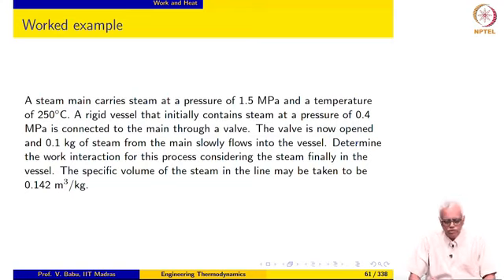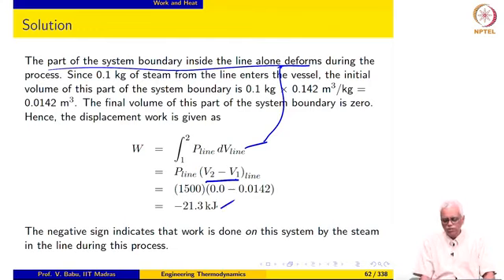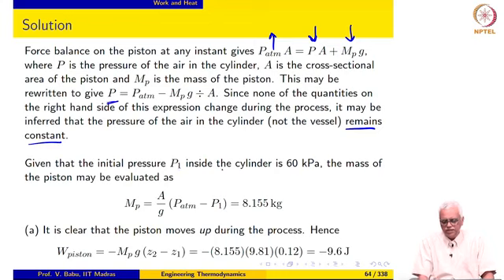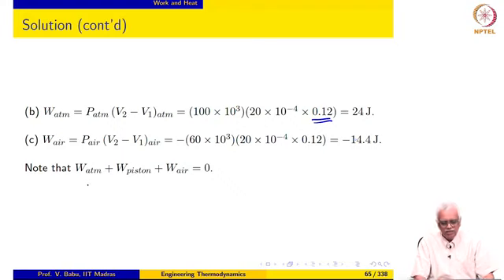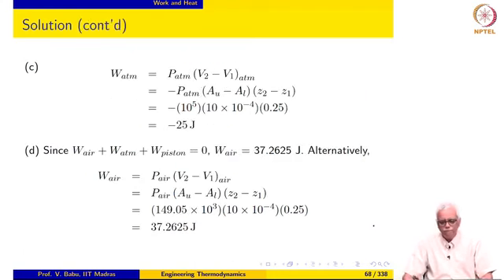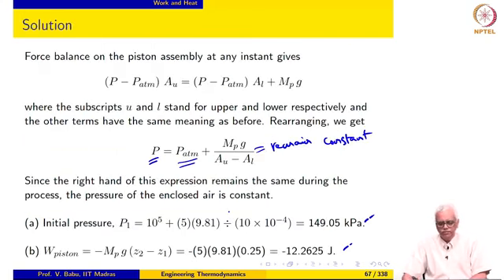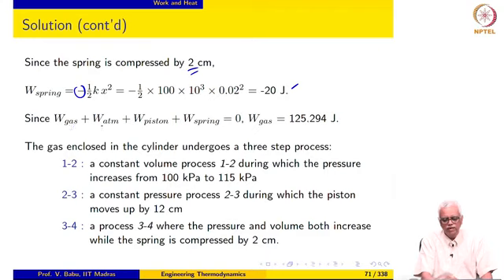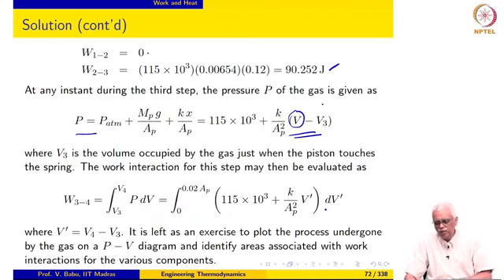L9 Work and Heat Part 2 Engineering Thermodynamics For GATE and ESE Mechanical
In this channel you will get all the lectures of GATE and ESE for self study.

You don't have to search the videos for GATE and ESE here and there only you have to do subscribe this channel and you will get all relevant video at this place.

"preferable watch all this video on laptop or PC. So that you will not distracted by mobile apps."

इस चैनल में आपको सेल्फ स्टडी के लिए GATE और ESE के सभी लेक्चर मिलेंगे।

आपको GATE और ESE के लिए यहां वीडियो खोजने की जरूरत नहीं है और केवल आपको इस चैनल को Subscribe करना है और आपको इस जगह पर सभी relevant वीडियो मिलेंगे।

"बेहतर होगा यह सब वीडियो लैपटॉप या पीसी पर देखें। ताकि मोबाइल ऐप्स से आपका ध्यान न भटके"